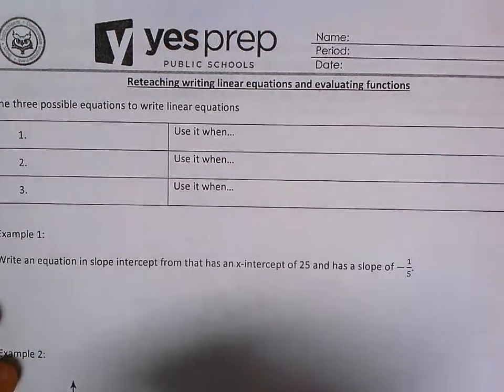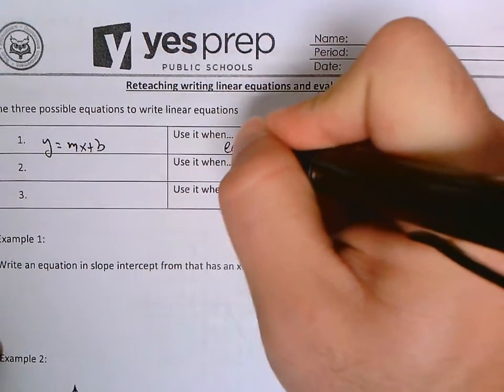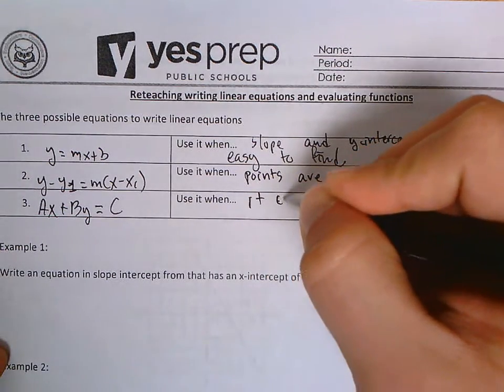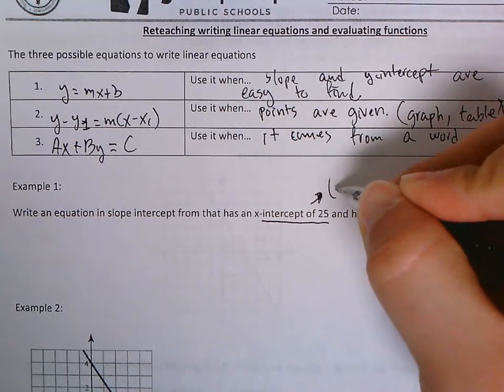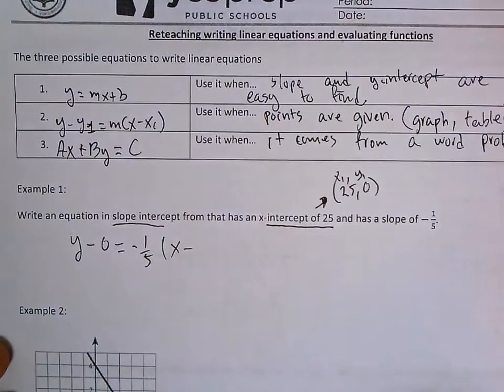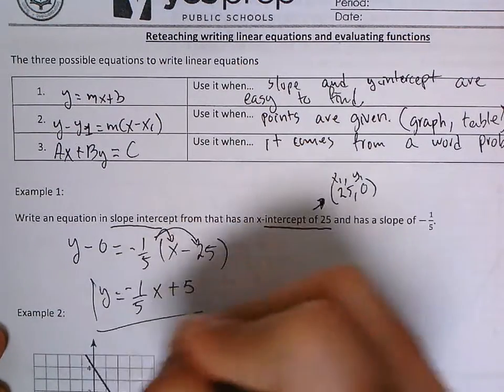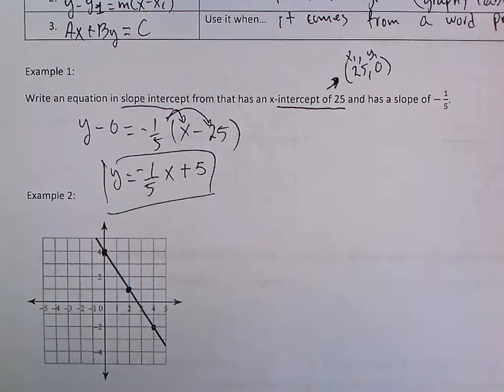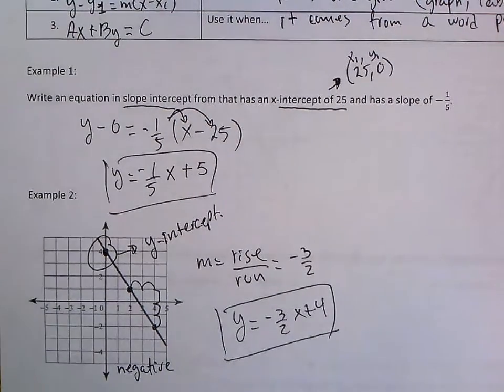Writing Linear Equations Part 1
In this video we will dive into two problems to write linear equations.